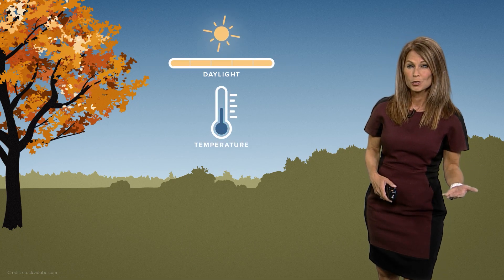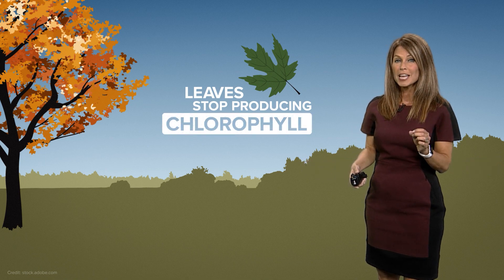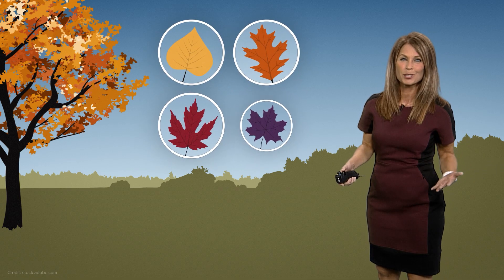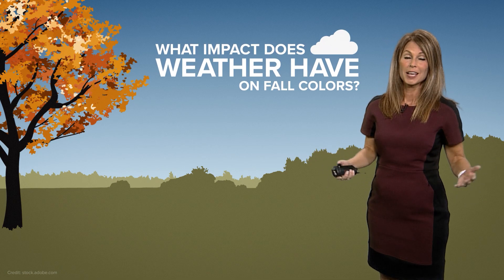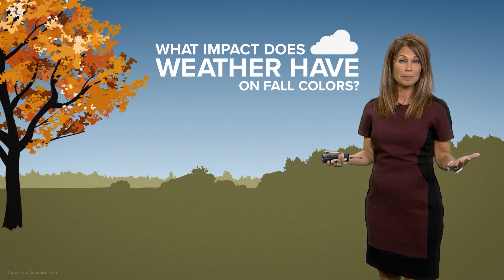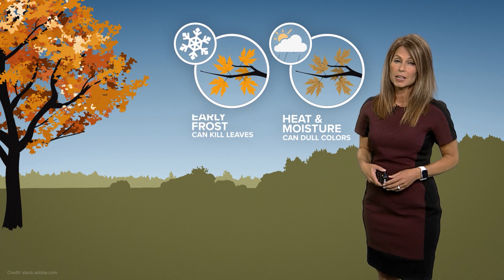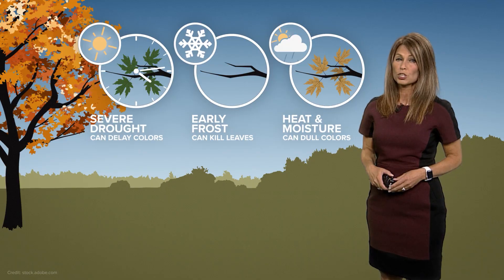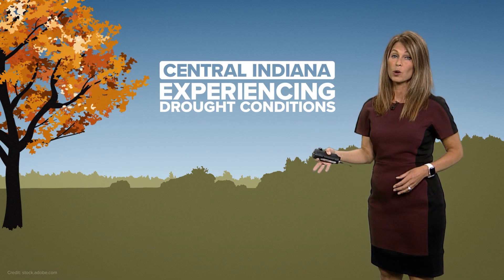Why Do the Leaves Change Color? | 13 Weather Academy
13 News Meteorologist Angela Buchman tells you why the leaves change colors during the Fall, and other Autumn weather facts!